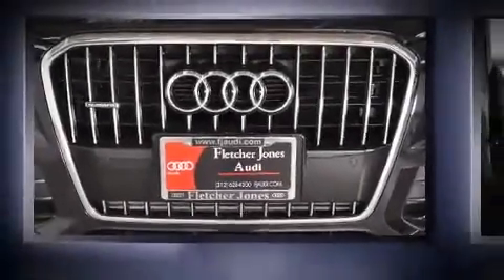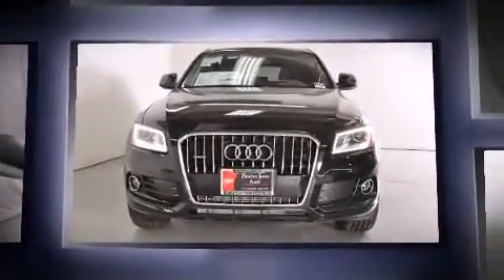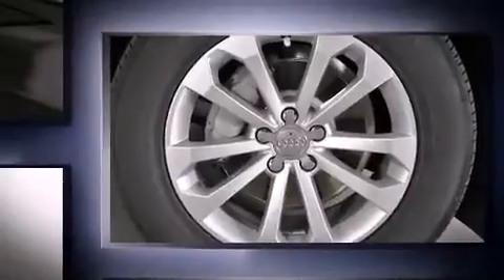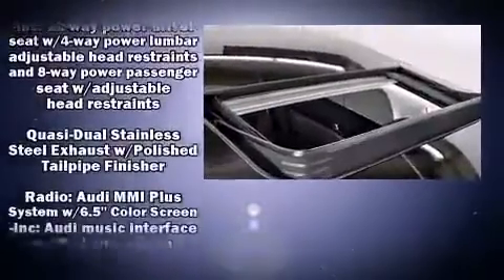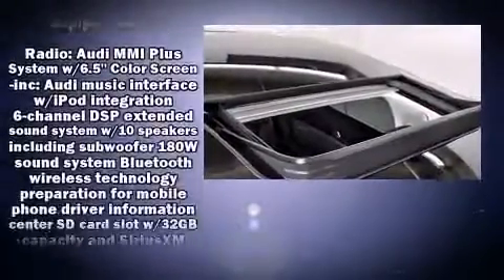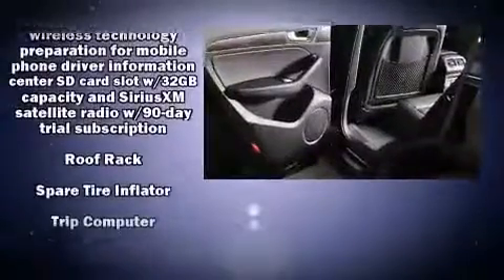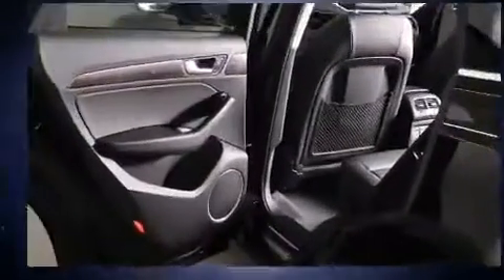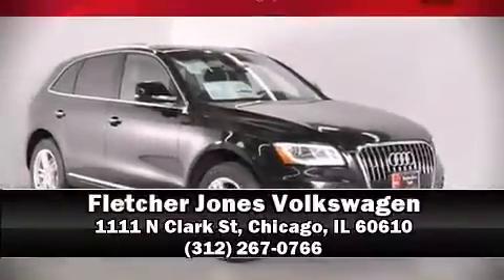2015 Audi Q5 Premium Plus in Chicago, IL 60610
Take command of the road in the 2015 Audi Q5. Under the hood you'll find a 4 cylinder engine with more than 200 horsepower, and for added security, dynamic Stability Control supplements the drivetrain. A turbocharger is also included as an economical means of increasing performance. Audi prioritized practicality, efficiency, and style by including: delay-off headlights, front and rear reading lights, front dual-zone air conditioning, telescoping steering wheel, a power liftgate, an overhead console, and cruise control. With side curtain airbags supplementing the rest of the safety network, you can be assured that you and your passengers will experience top-tier protection. Our team is professional, and we offer a no-pressure environment. We'd be happy to answer any questions that you may have. We are here to help you.